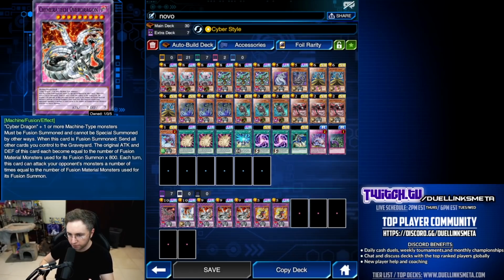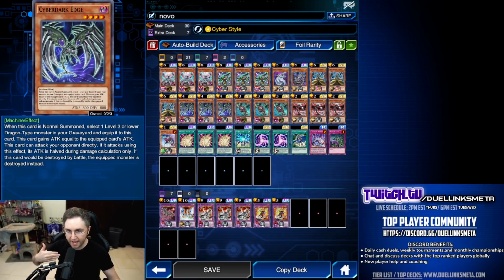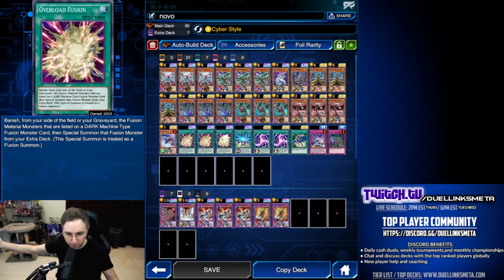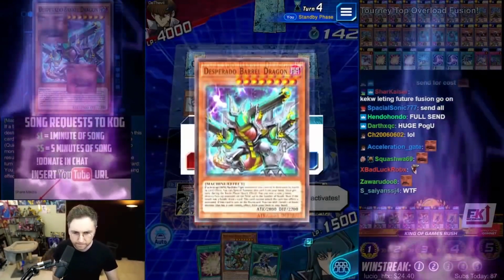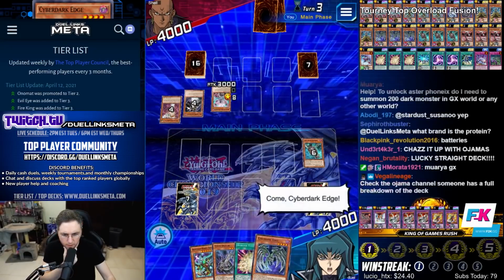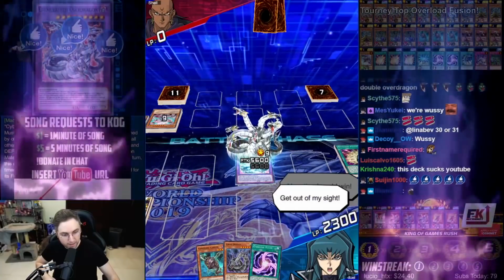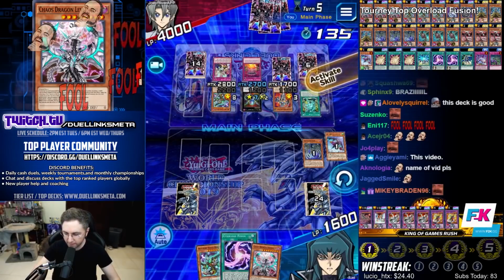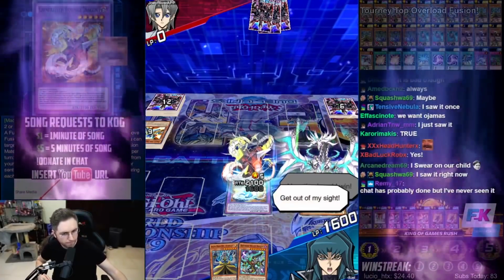Chimeratech Overdragon Zane Deck with Cyber Darks! [Yu-Gi-Oh! Duel Links]